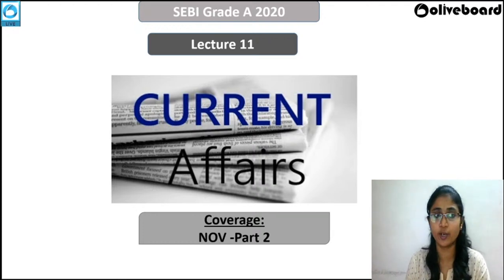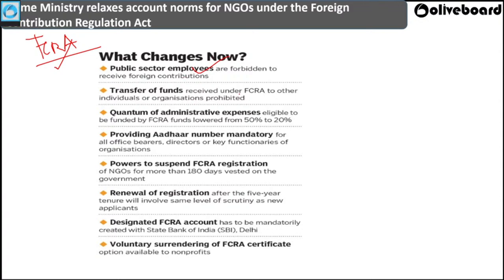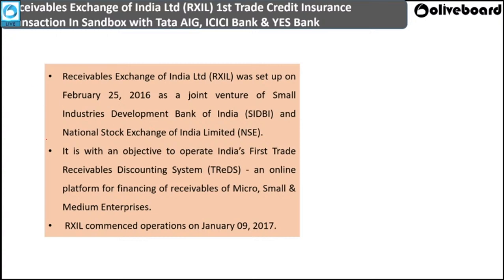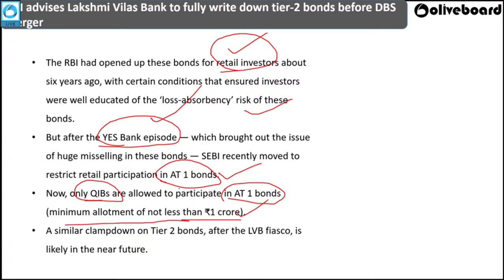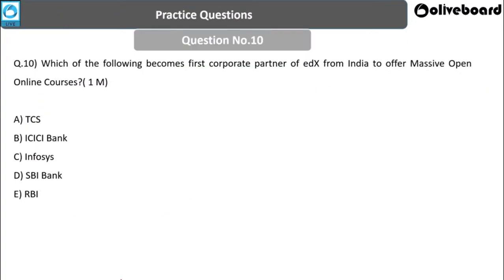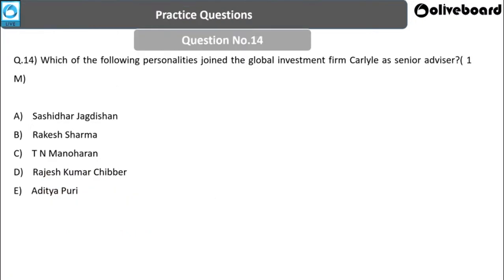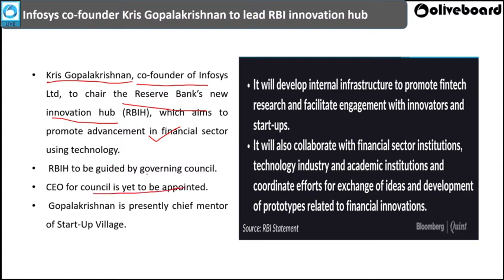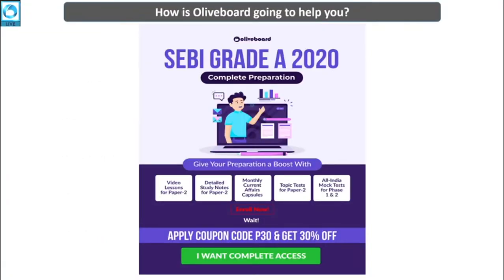SEBI Grade A 2020 | Current Affairs | Lecture 11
In this lecture series, Divya Mam would discuss all the current affairs relevant to the SEBI Grade A 2020 exam. This is lecture 11 of the series. Do not miss it.
The SEBI Grade A 2020 exam dates can be announced any time soon now. Buck up and prepare well.